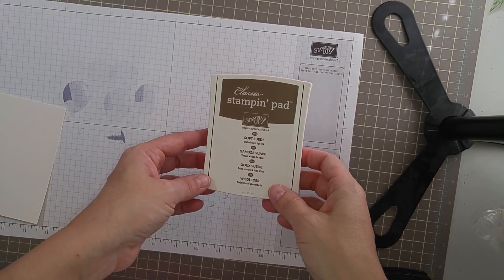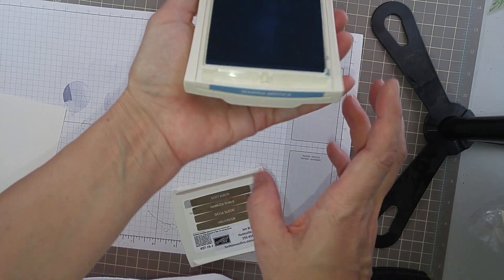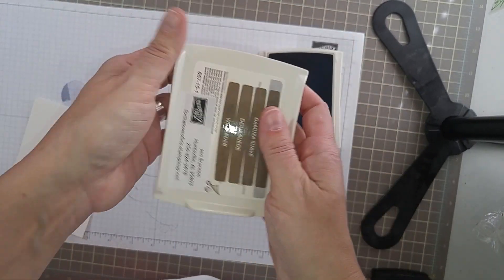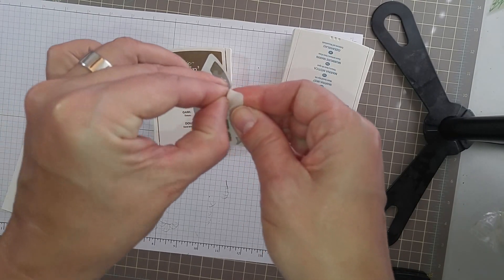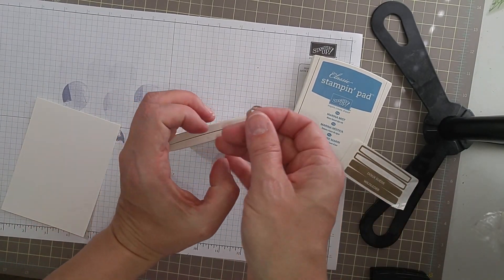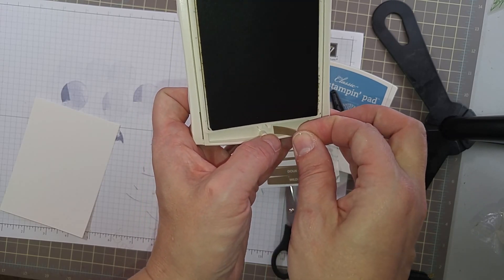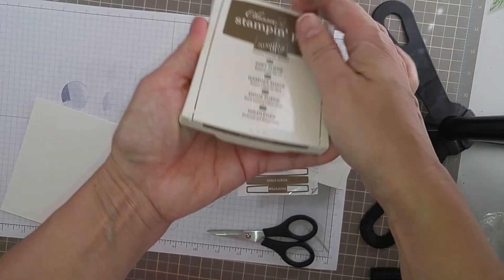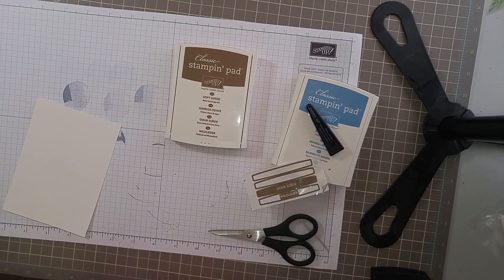Helpful Hint - Ink Pad Labels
Helpful Hint for applying the extra labels you get with your stamp pads.